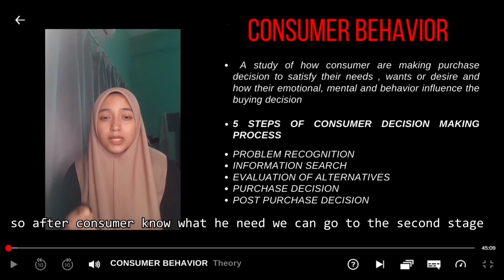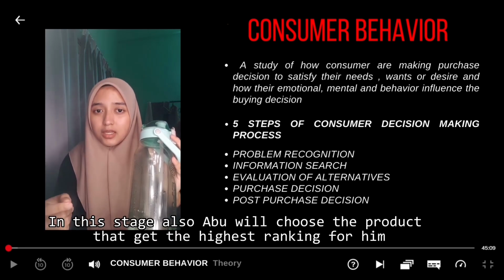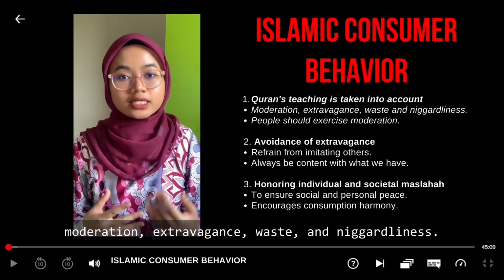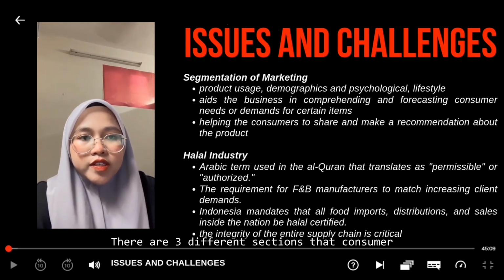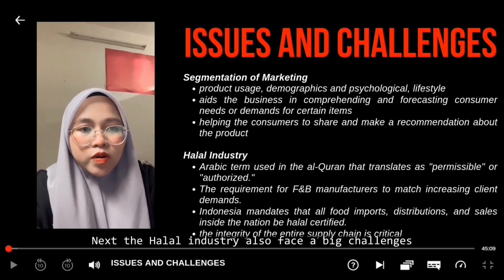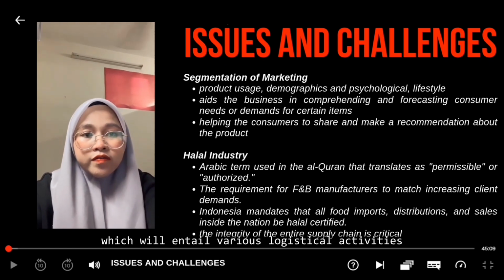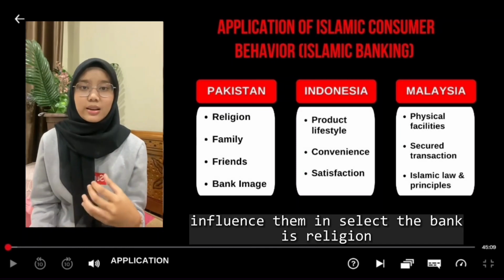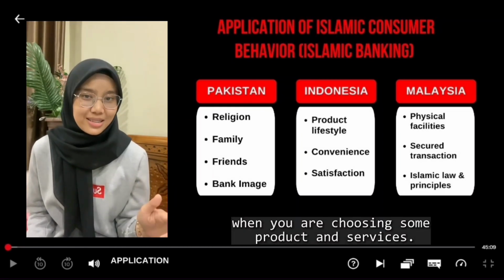ECON 1710 | Islamic Consumer Behavior | Group Video Presentation 🛒🛍️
Assalamualakum wbt, in today’s video we explained about 4 main aspects in the topic Islamic Consumer Behaviour, which are: the theory on conventional side of consumer behaviour, the islamic viewpoints, the issues and problems and also the applications of it. Thank you very much☺️

Group: Advocate | ECON 1710 Section 6
1. Nurin Nazwa binti Rasedy (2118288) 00:08 & 03:20
2. Nurul Najihah binti Radhir Sham (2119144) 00:28 & 08:20
3. Nurul Syafiqah binti Mohd Daud (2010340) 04:21
4. Nadia Fadila binti Yunan (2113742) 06:36

Instructor: Dr Mohd Nahar Bin Mohd Arshad